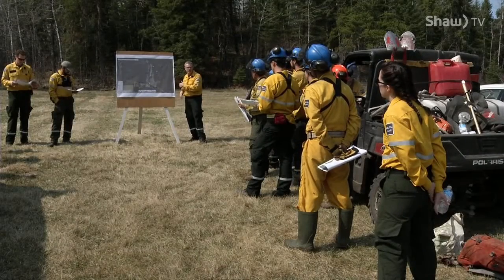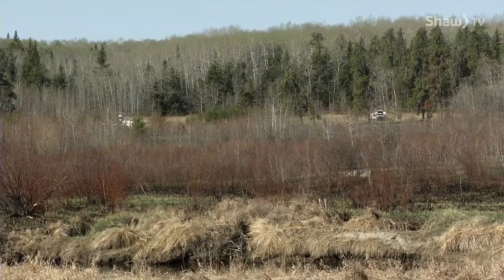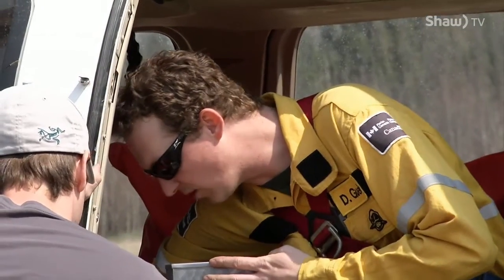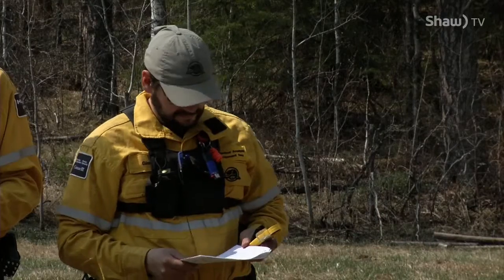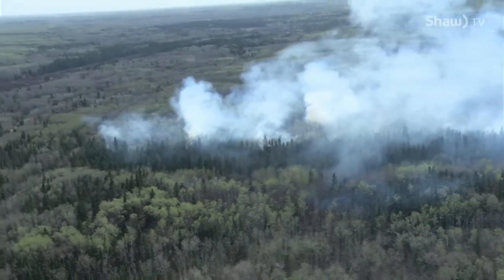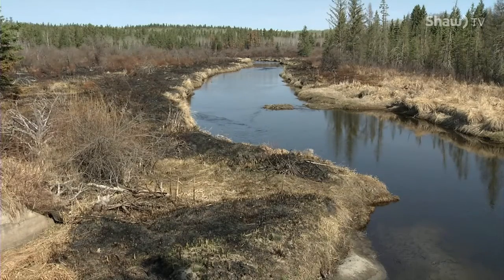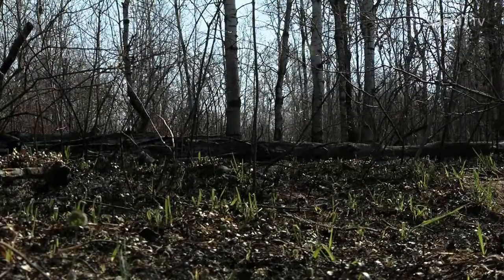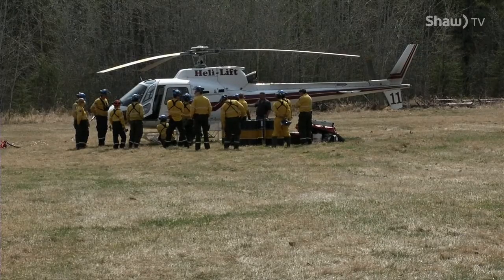Prescribed Fire: Prince Albert National Park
When we think of the Prince Albert National Park, we think of forest but the park is home to rare fescue grasslands as well. A controlled fire was set at the park to quell the invasion of exotic species. Lisa Risom has the story.